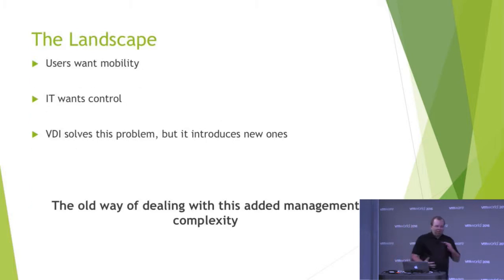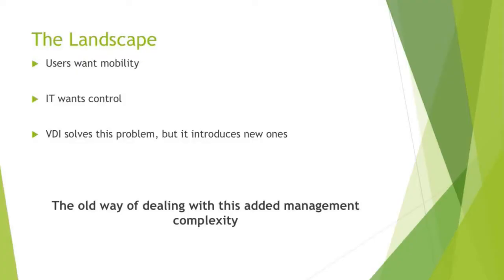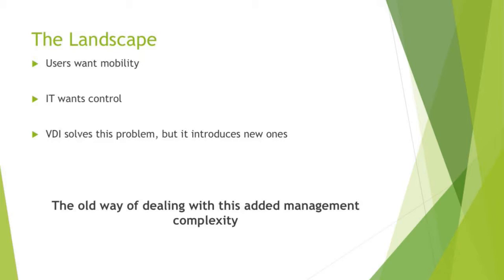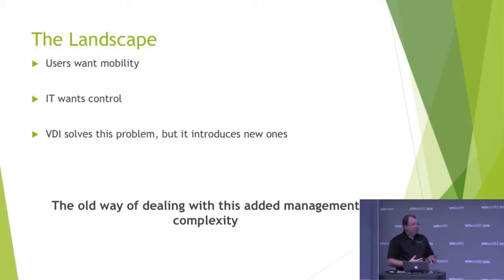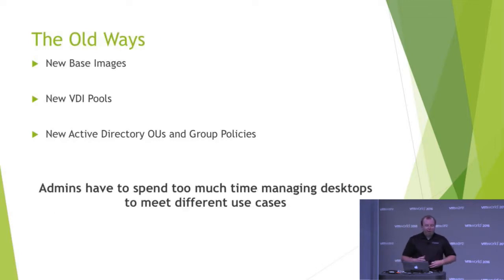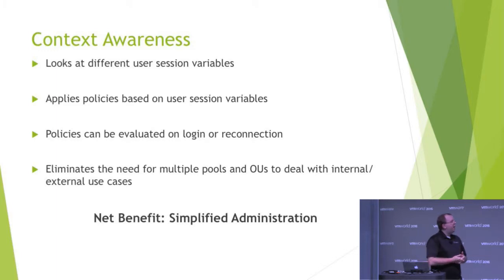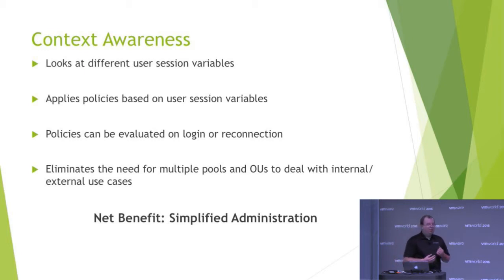VMworld 2016 Keeping It “n Context w Sean Massey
"Users today want to be able to work from anywhere, but IT policy dictates that certain restrictions need to be enforced when the user is not connecting from the office.  The traditional way to address this challenge adds a lot of management overhead.

But new tools and techniques allow the system to look at the user's current context and make decisions on what settings to apply and applications to allow.  In this session, we'll demonstrate this and show how it can be applied to VMware Horizon environments."